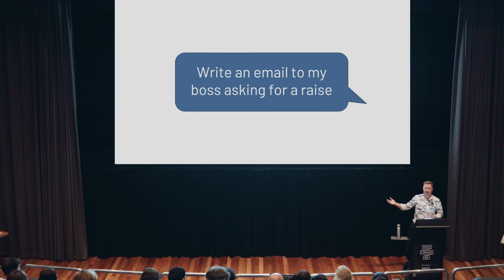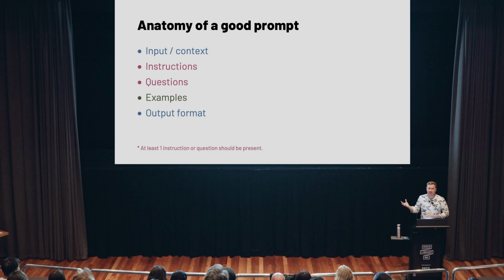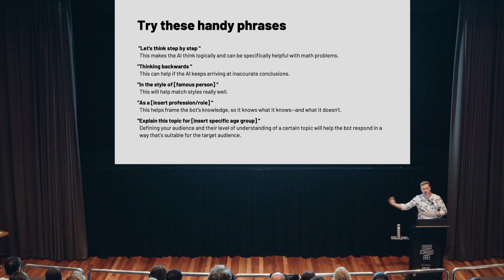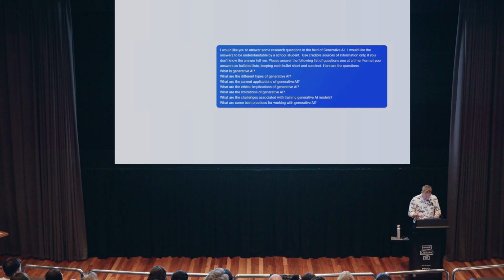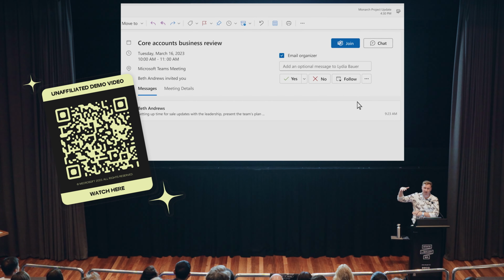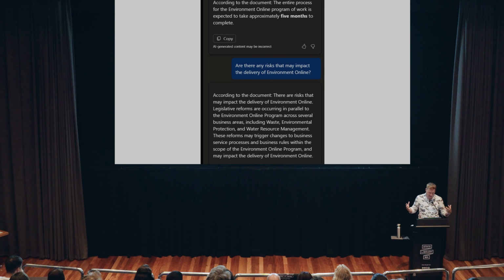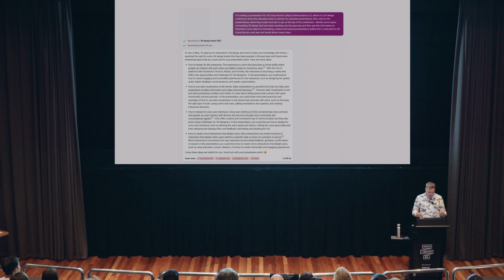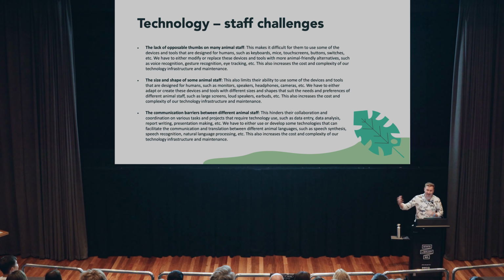Trent Cain | 7 ways AI can boost your productivity, creativity and salary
Speaker: Trent Cain
Topic: 7 ways AI can boost your productivity, creativity and salary

UXCamp Boorloo | Perth '23
Date: 3 November 2023
Location: State Library of Western Australia
Videographer: Valentine Girardot